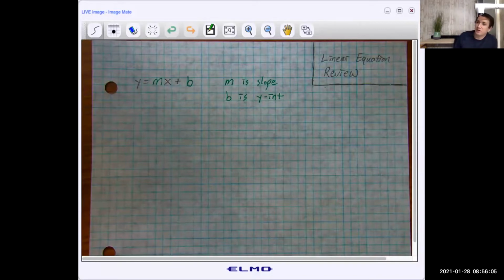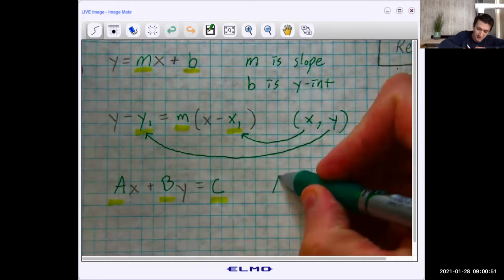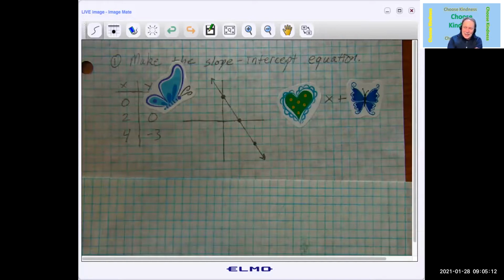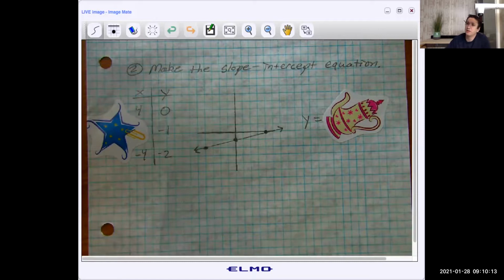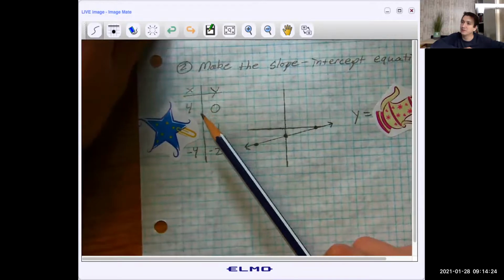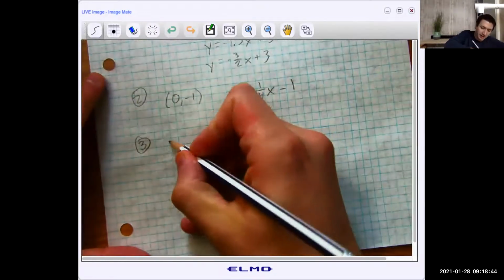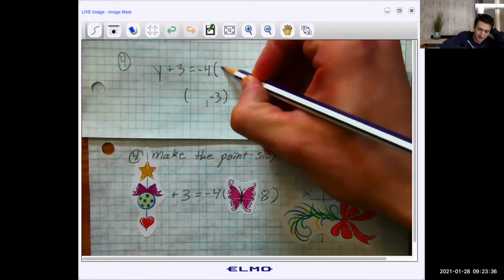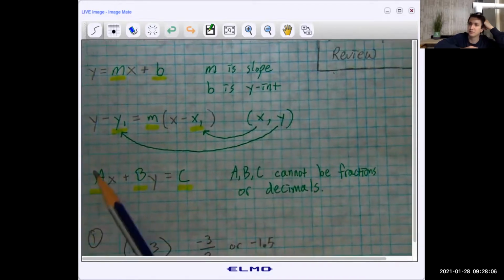Linear Equation Review